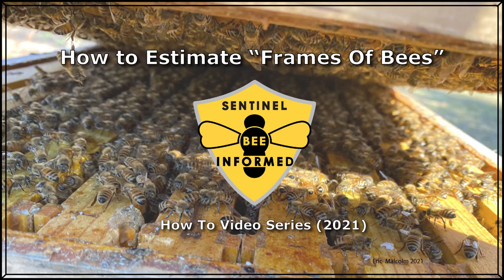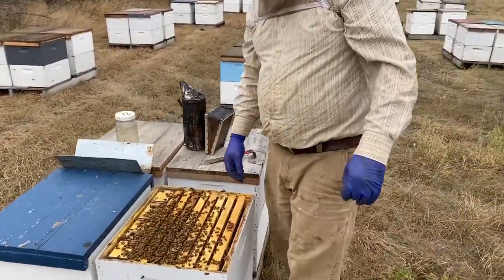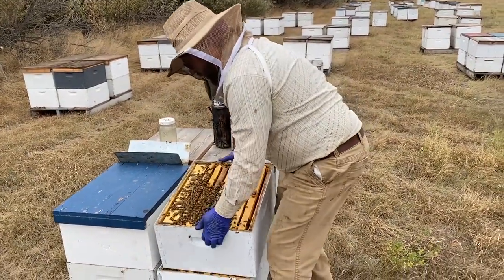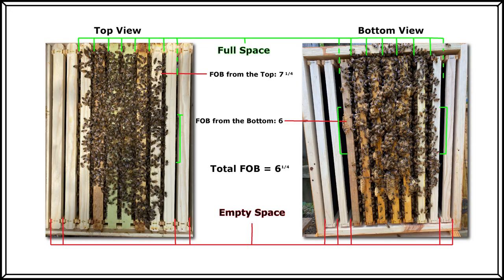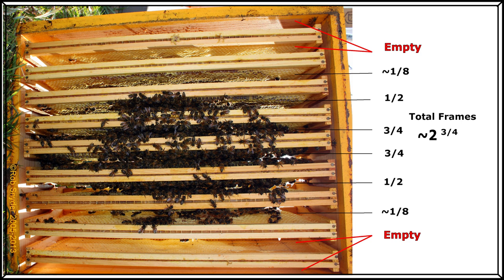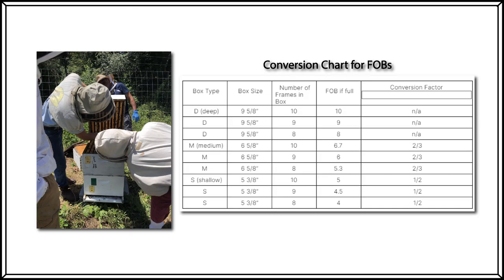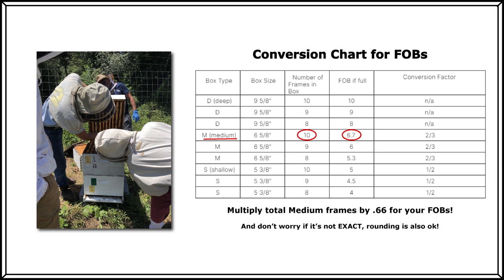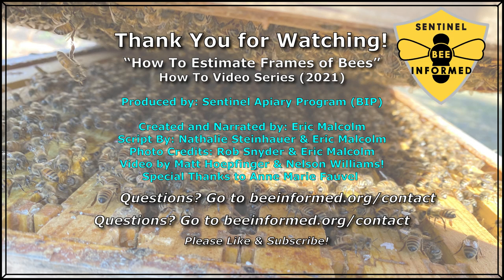How to Estimate Frames of Bees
This video explains how to estimate Frames of Bees (FOB) using Bee Informed Partnership's protocols during a hive inspection.